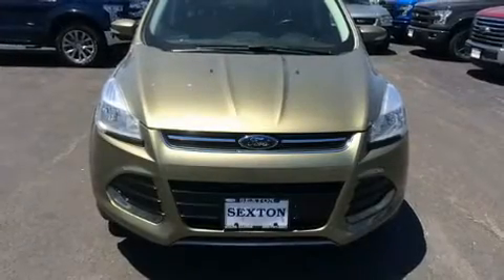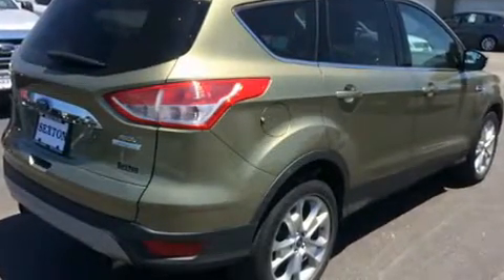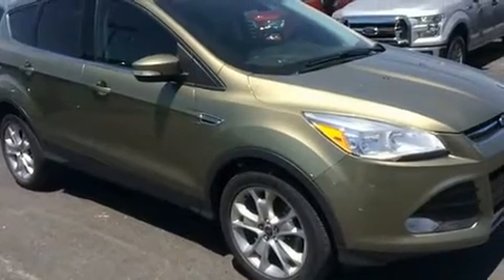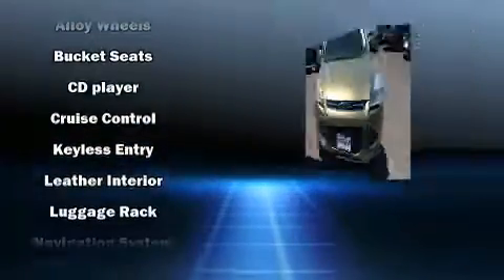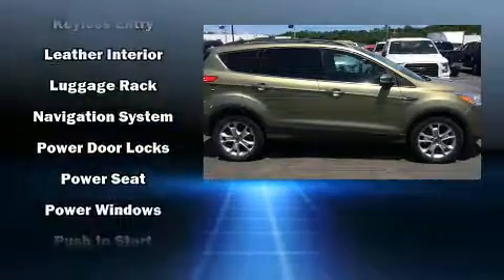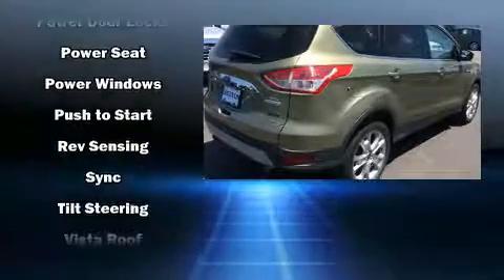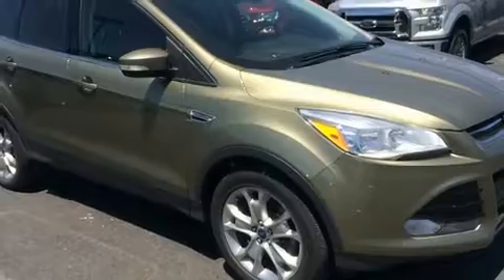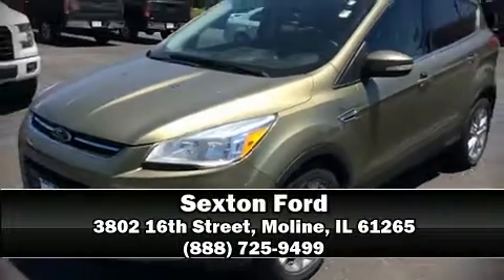2013 Ford Escape SEL in Moline, IL 61265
Sexton Ford
3802 16th Street

The 2013 Ford Escape. With just over 35,000 miles on the odometer, this 4 door sport utility vehicle prioritizes comfort, safety and convenience. It features a front-wheel-drive platform, an automatic transmission, and an efficient 4 cylinder engine. A turbocharger is also included as an economical means of increasing performance. Ford prioritized practicality, efficiency, and style by including: a rear window wiper, 1-touch window functionality, tilt steering wheel, turn signal indicator mirrors, power windows, remote keyless entry, and seat memory. Features such as automatic climate control and leather upholstery prove that economical transportation does not need to be sparsely equipped. Ford ensures the safety and security of its passengers with equipment such as: head curtain airbags, front side impact airbags, traction control, a panic alarm, and 4 wheel disc brakes with ABS. Brake assist technology provides extra pressure when applying the brakes. You will have a pleasant shopping experience that is fun, informative, and never high pressured. Stop by our dealership or give us a call for more information.